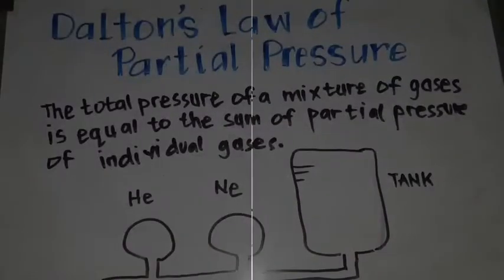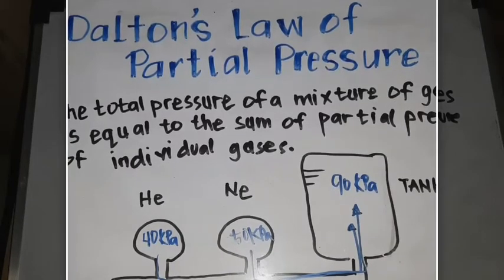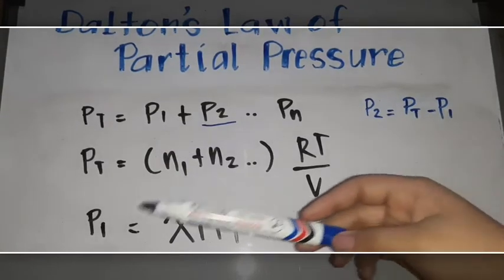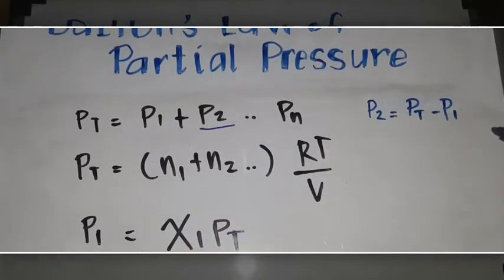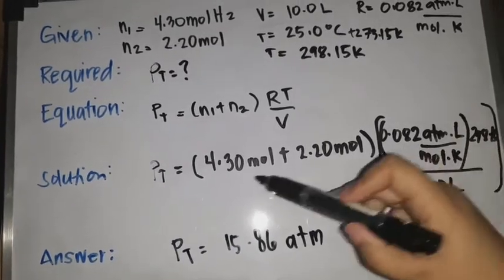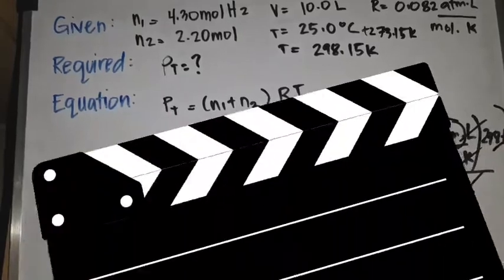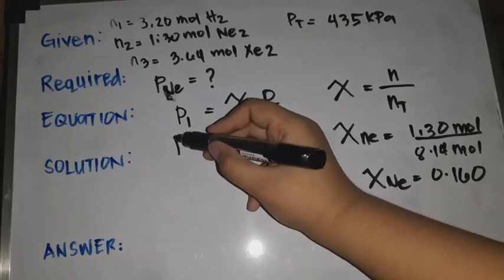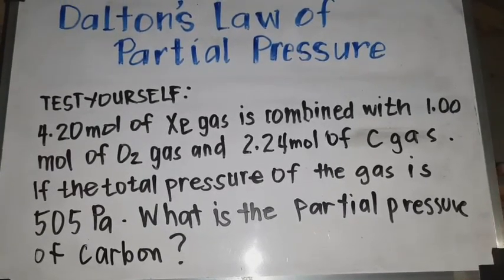DALTON'S LAW OF PARTICIAL PRESSURE | MODULE 8